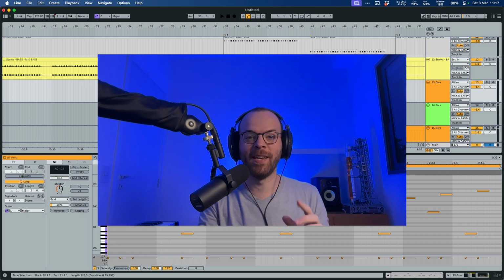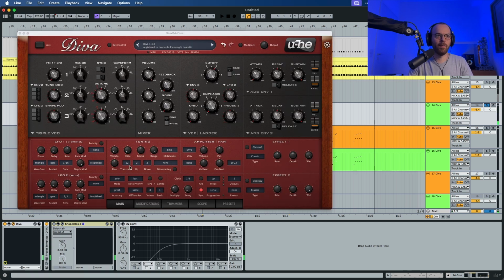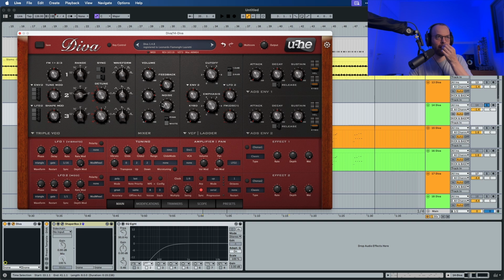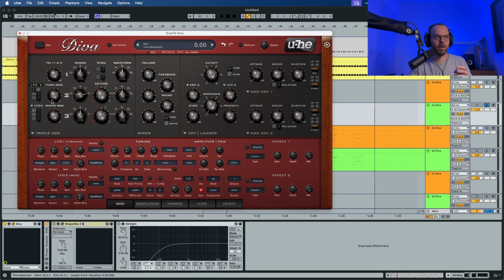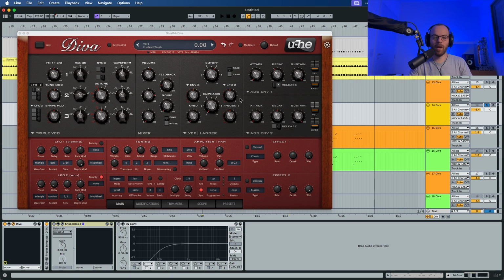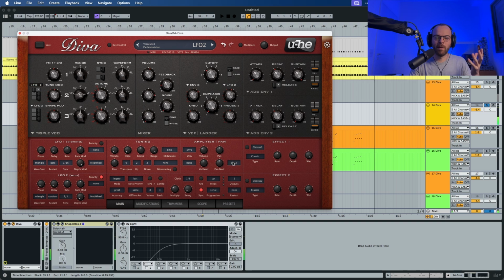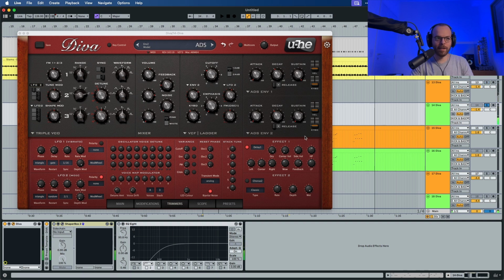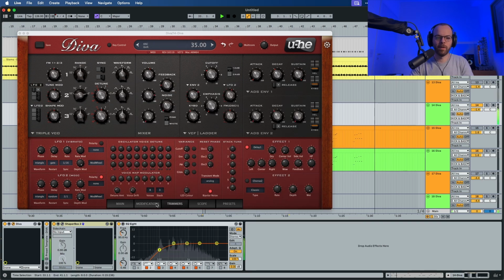DIVA Tutorial | Crazy Detune Lead for Melodic Techno and House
PML Leo Tutor creates a powerful lead from scratch.

TIMECODES

00:00 Start
00:10 Playing the sound
00:55 Oscillators
02:47 LFO
03:29 Envelopes
05:08 Tuning
06:00 Adding effects
06:56 Final result

BUNDLES